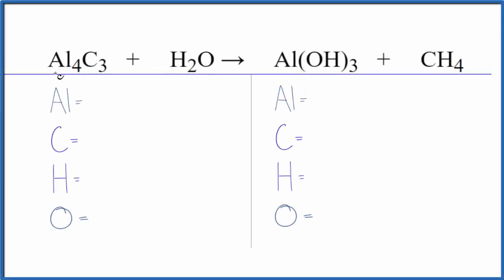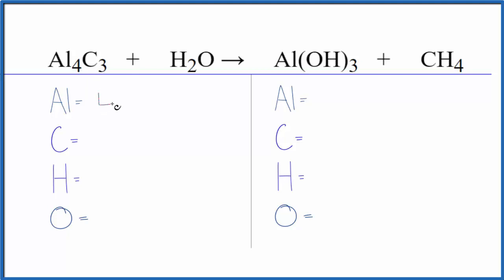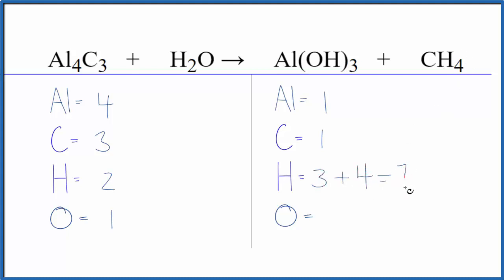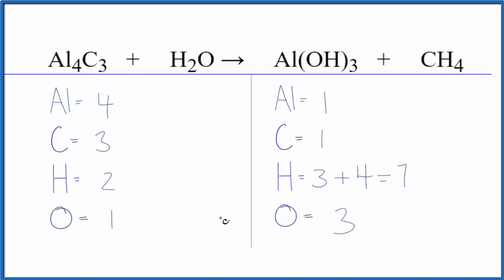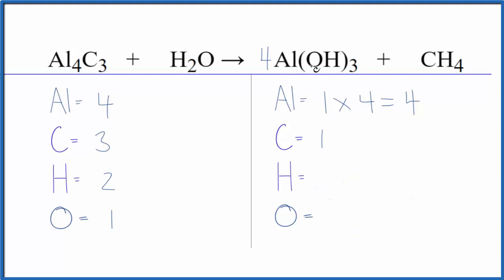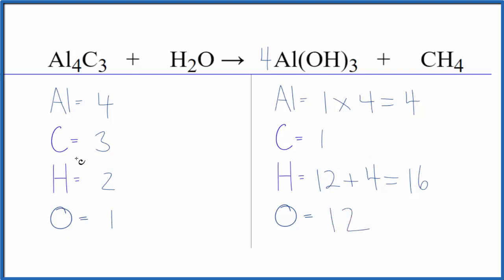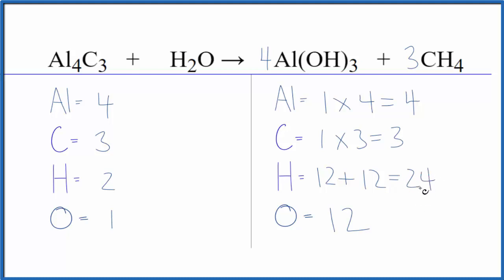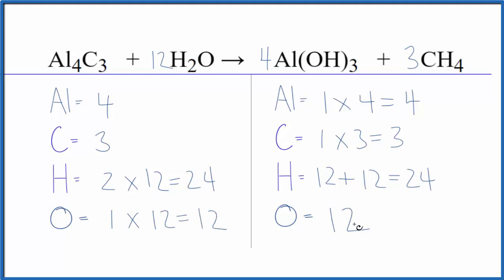How to Balance Al4C3 + H2O = Al(OH)3 + CH4 (Aluminum carbide + Water)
In this video we'll balance the equation Al4C3 + H2O = Al(OH)3 + CH4 and provide the correct coefficients for each compound.

To balance Al4C3 + H2O = Al(OH)3 + CH4 you'll need to be sure to count all of atoms on each side of the chemical equation.

Once you know how many of each type of atom you can only change the coefficients (the numbers in front of atoms or compounds) to balance the equation for Aluminum carbide + Water.